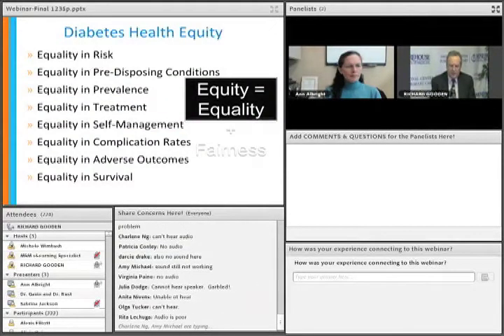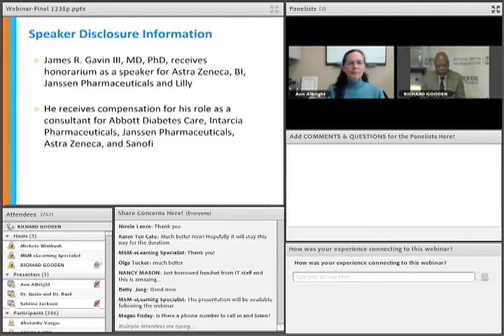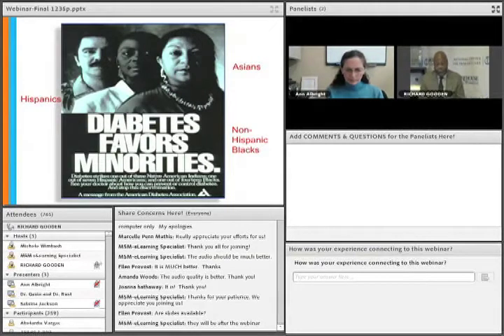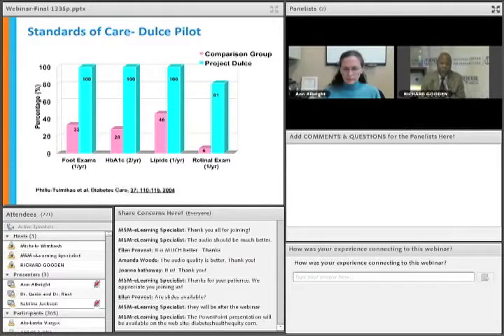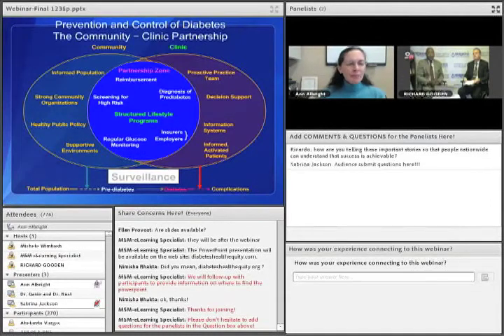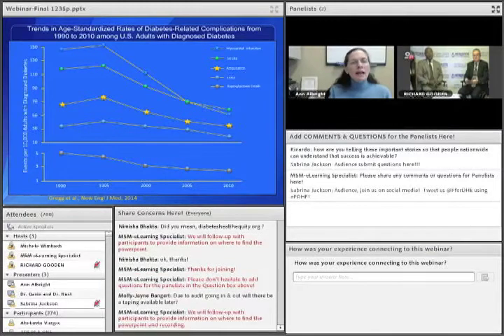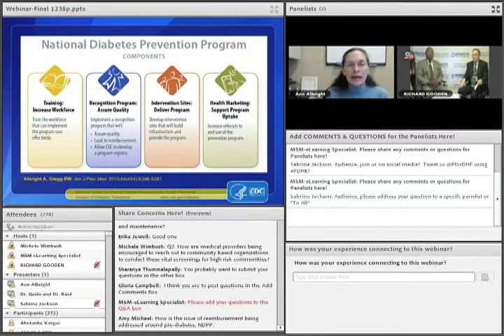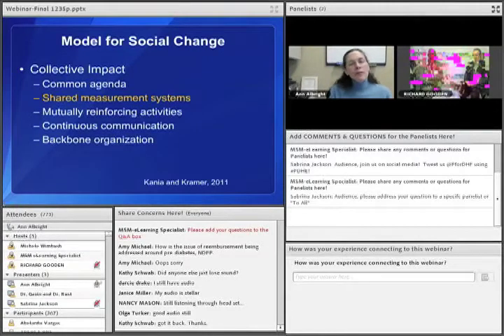PDHE Webinar Series - Achieving Optimal Integration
PLEASE NOTE: Due to technical difficulties the first few minutes of audio in this video is slightly distorted. Audio is significantly enhanced at 7mins:41secs. Please feel free to fast forward to this time. The section prior to the this time included introductions to speakers and setting the stage for the conversation. We apologize for any inconvenience this may have caused with your viewing experience.

The panel discussion with nationally renowned diabetes experts, Dr. James Gavin, Dr. Ann Albright, and Dr. George Rust. The webinar entitled "Achieving Optimal Integration of Clinic and Community Interventions in Diabetes Care," will examine ways health professionals are working together to make a difference.